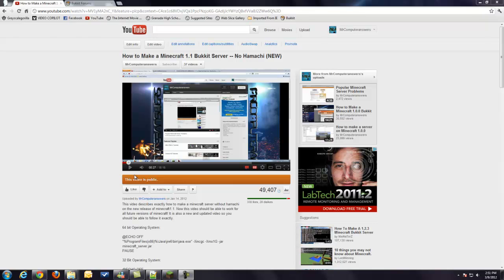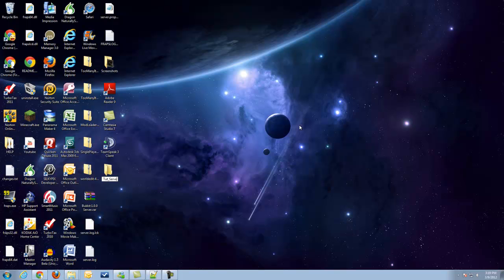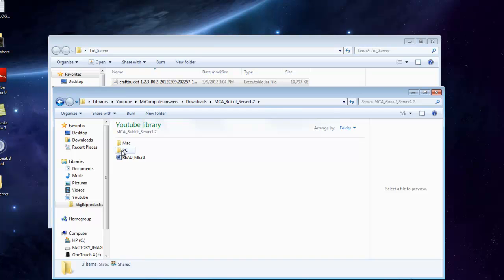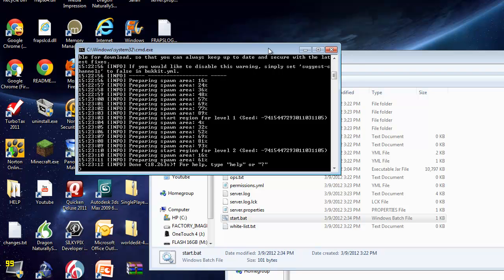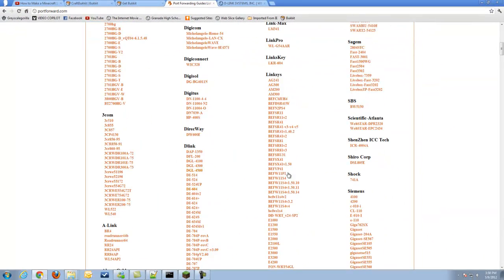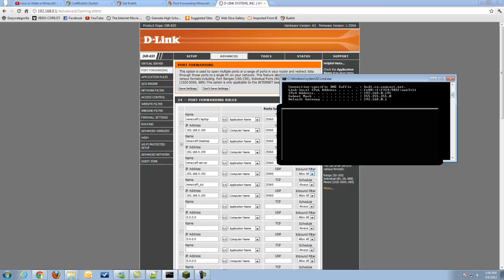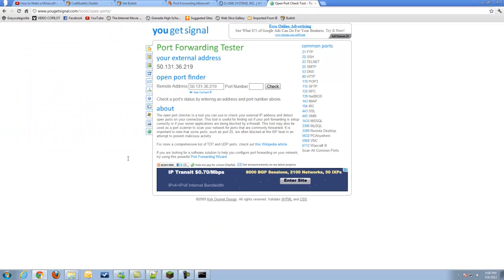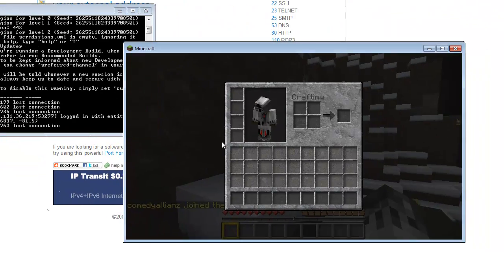How to Make a Minecraft 1.4.5 Bukkit Server (No Hamachi)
In this video I show you how to make a minecraft 1.3 server. These techniques shown in this video will work for all future version of running a craftbukkit server as long as bukkit keeps everything the same. For a future version just make sure you download the build that you want from bukkit and not the 1.2.3 build. This video takes complex subjects such as port forwarding and makes them simple.